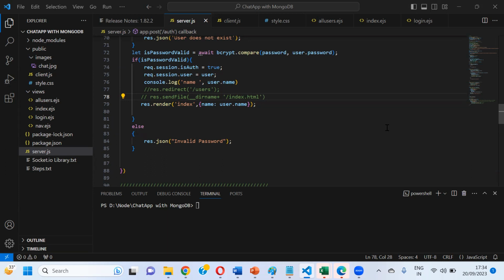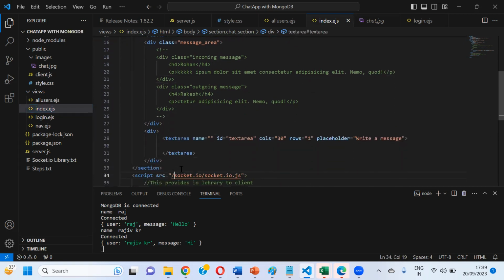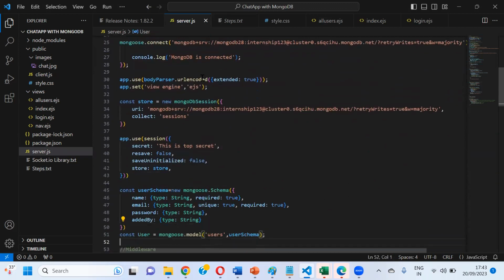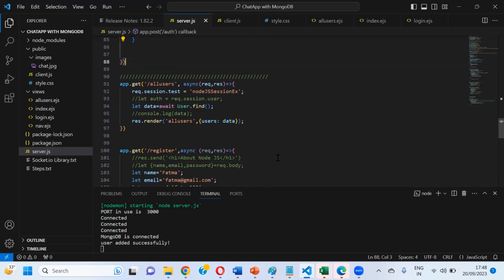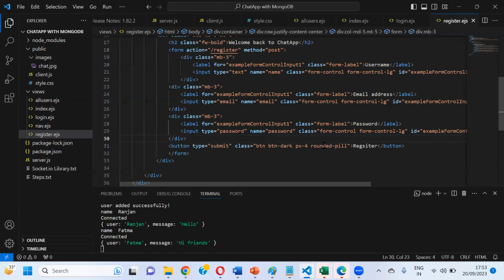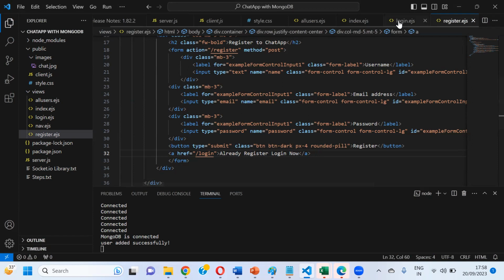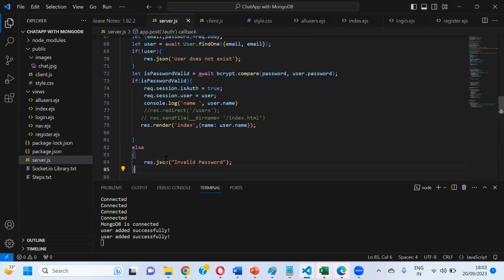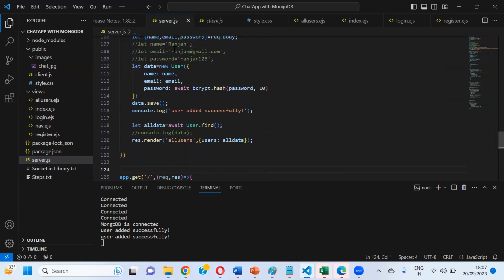NODEJS MONGODB CHATAPP